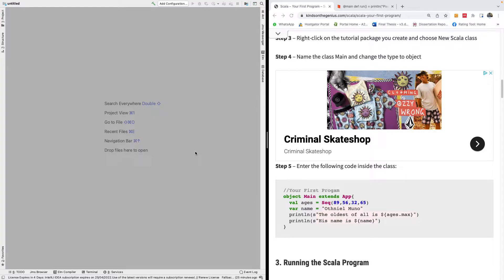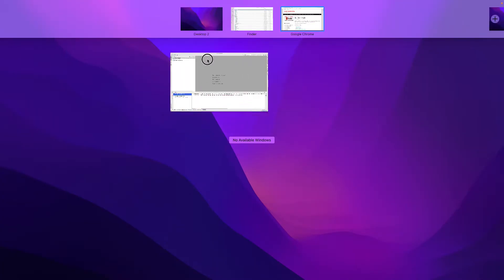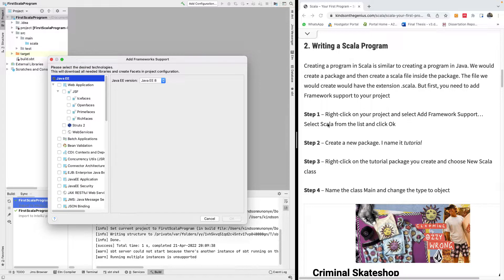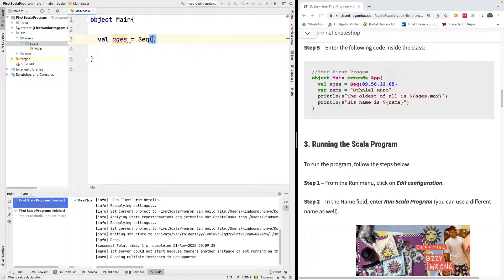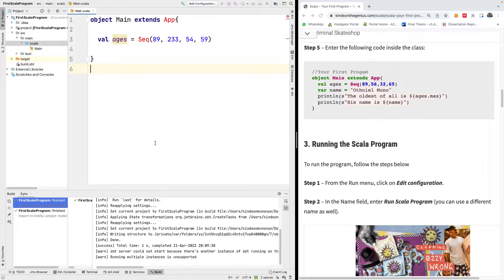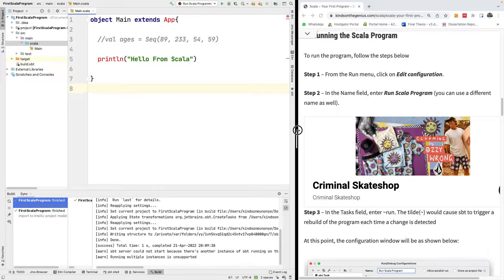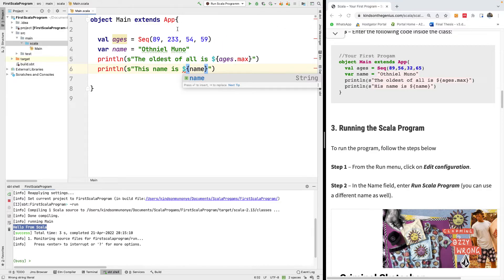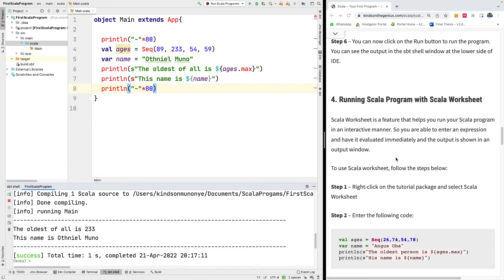Scala 3 - Your First Scala Program with IntelliJ